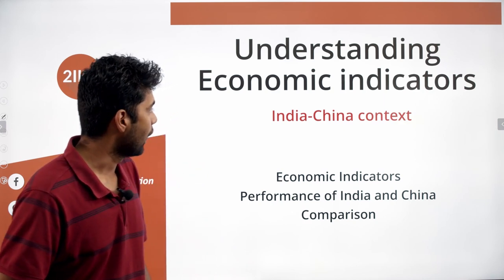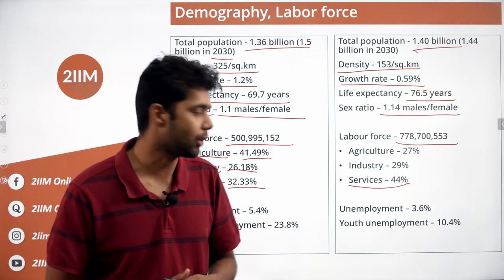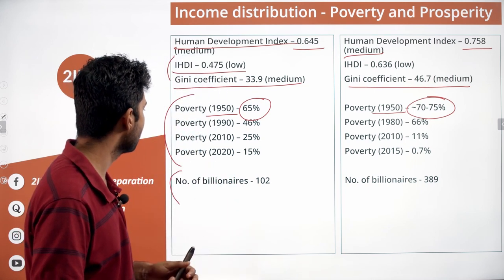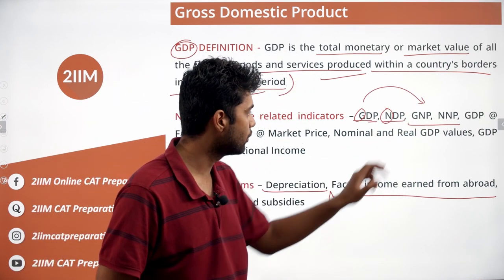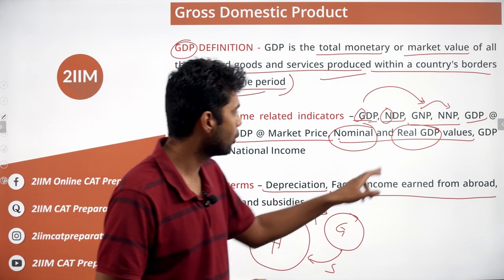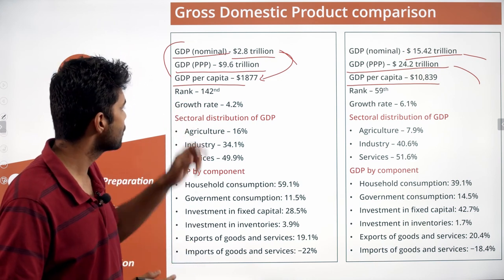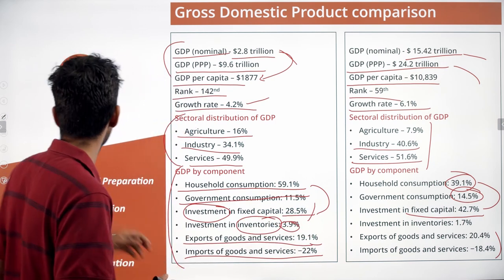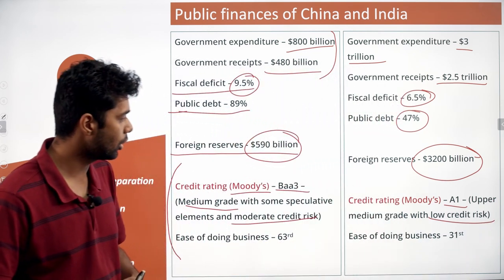Understanding Economic Indicators WATPI 1